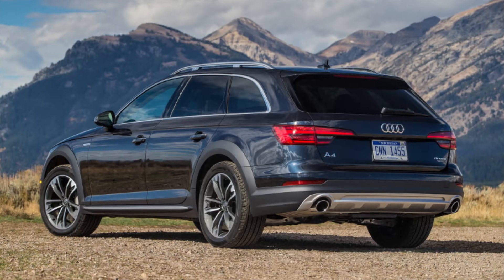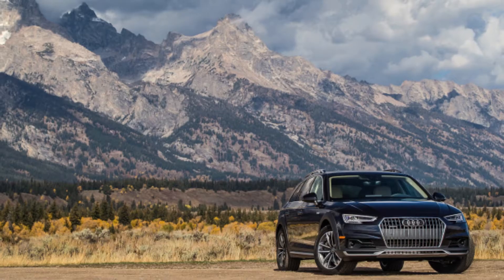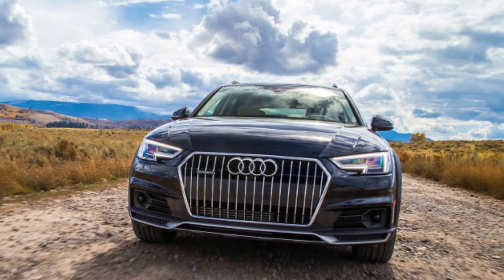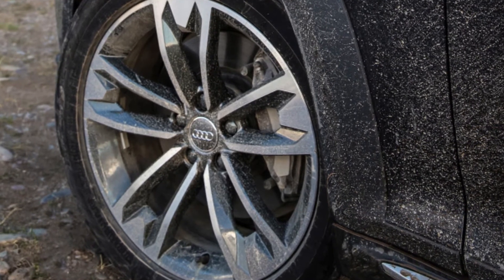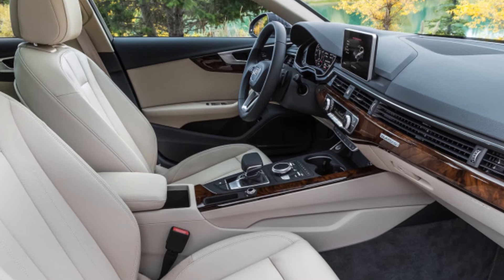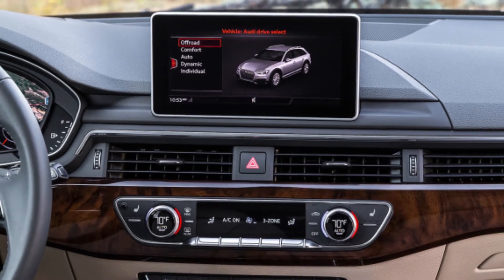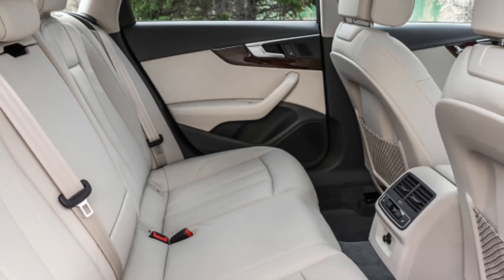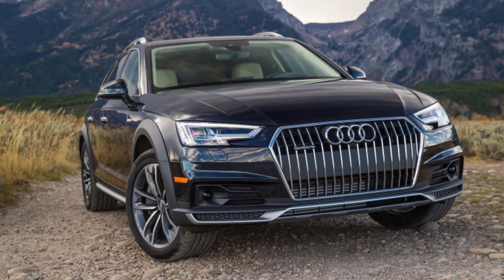WOW!! 2017 Audi A4 Allroad with a 2 0 Liter Turbocharged Engine Producing 252 Horsepower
The A4 Allroad is again based on the lovely A4 Avant, a wagon that isn't sold in America. The Allroad has a slightly raised suspension compared to its overseas counterpart, slightly higher-profile rubber, standard two-tone paint, roof rails, fender flares, lower body cladding, and a grille with vertical slats to emphasize the rugged point. And for reasons that no automotive purist has ever been able to derive, the look totally works.